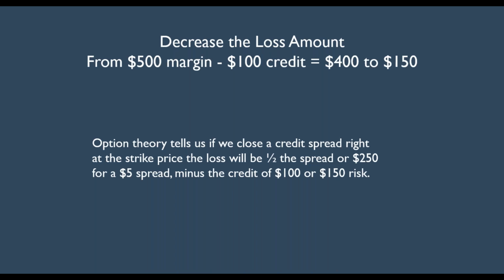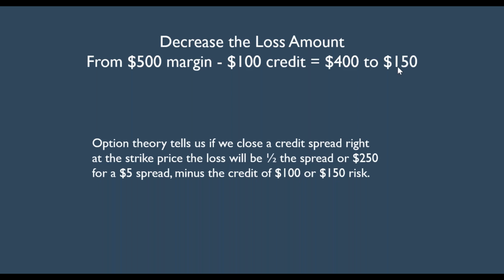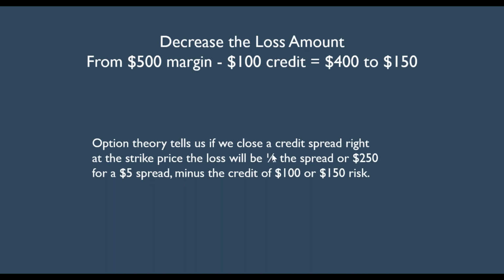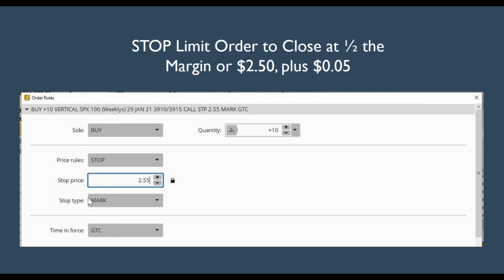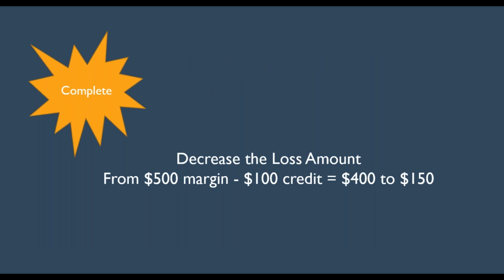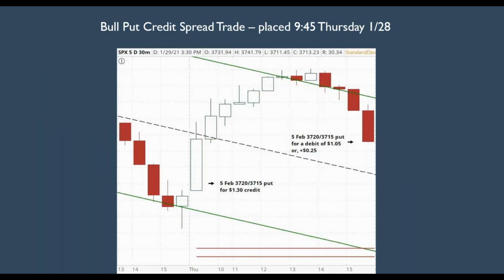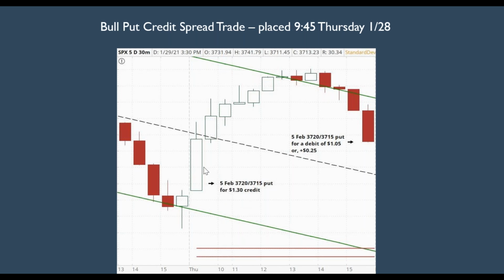Why I Don't Use Stops on Credit Spreads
A lot of retail investor's are afraid of taking a big loss on a credit spread and wiping out all their winnings.  In this video, which is a sequel to, "Take the Fear Out of Credit Spreads"  I discuss the reason why I never use a Stop on credit spreads.  This educational video is for all retail investors warning them against market manipulation.    Enjoy!

Click on the links below to view my “3 Principle Trading Method.”  This strategy works for all markets: stocks, Options, ETFs,  and Forex.  I am a professional with over 4 decades of trading experience.  I have consolidated and simplified all my trading knowledge into this very simple yet powerful strategy.